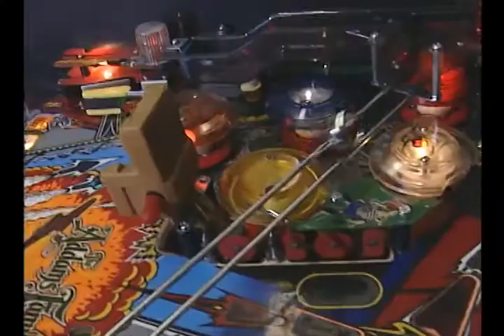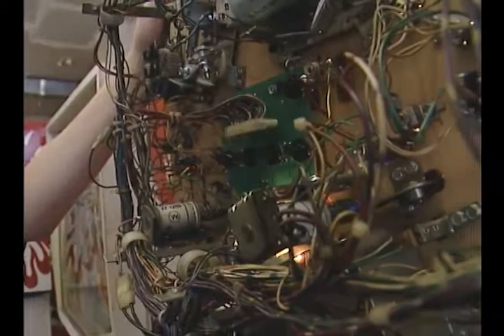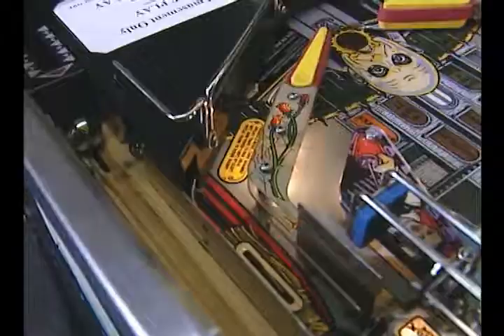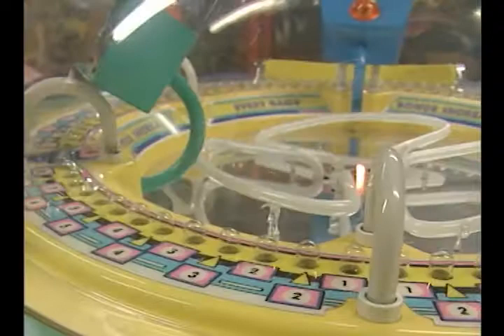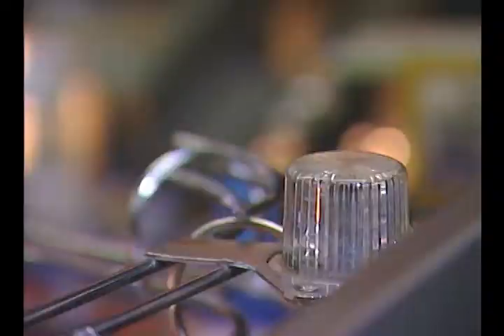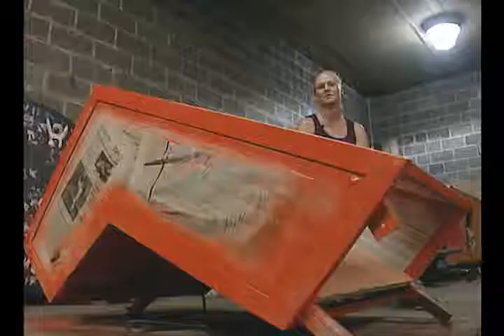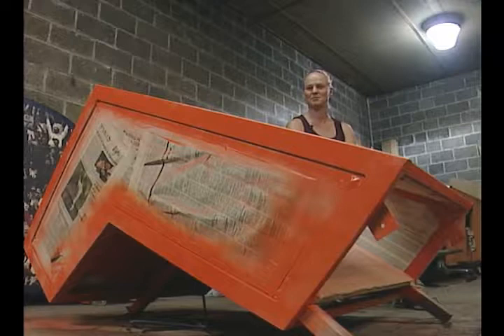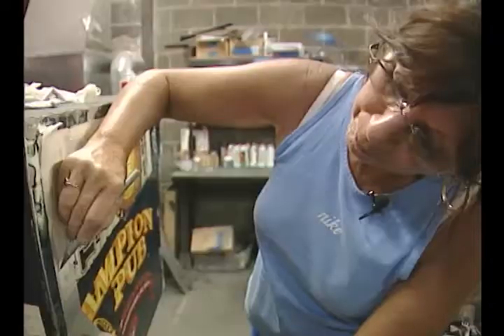Pinball Repair Nat Pkg